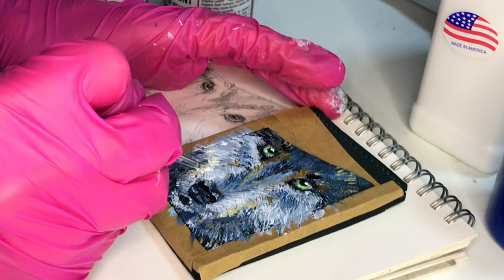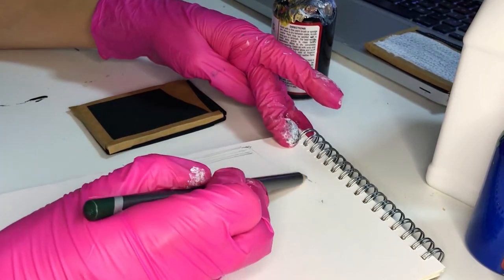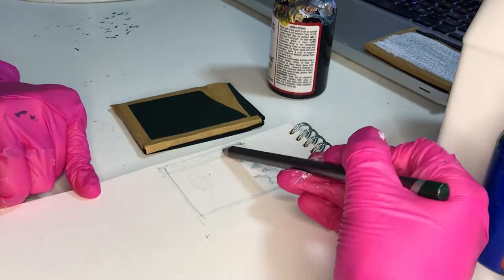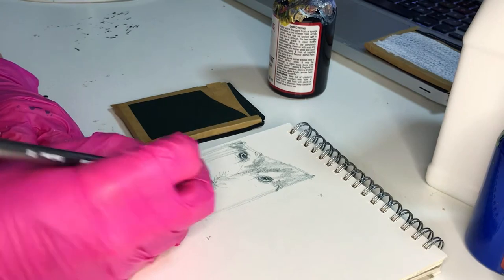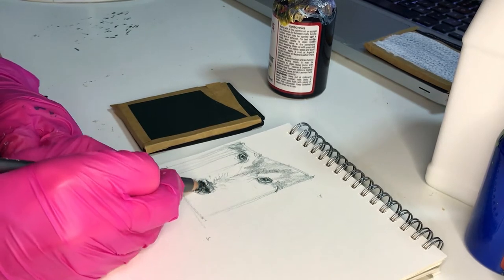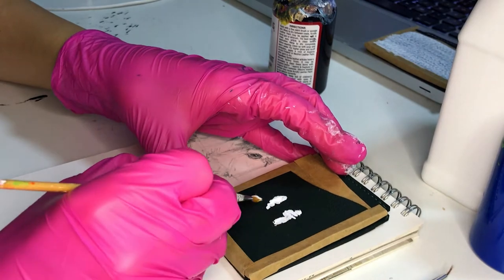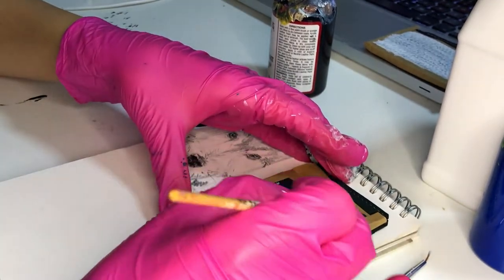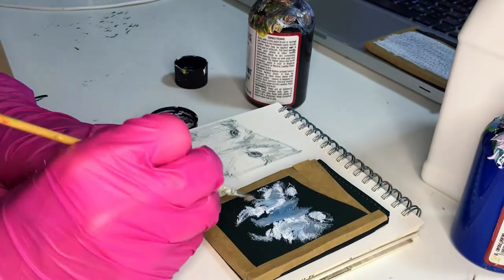How To Paint On Your Cardholder | Wolf Artwork Tutorial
How to make a bespoke cardholder? Quick video showing the process of creating freehand artwork on a leather cardholder and little explanation of the way I go about custom products.
Artwork has been created in Nowa Art studio in London,UK.

Remember, it is never too late to learn something and be creative 😉